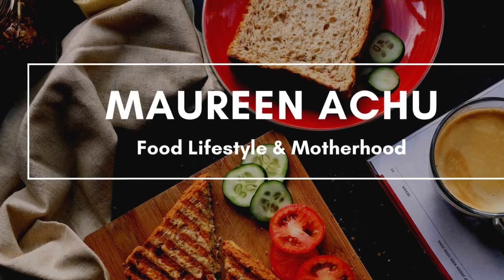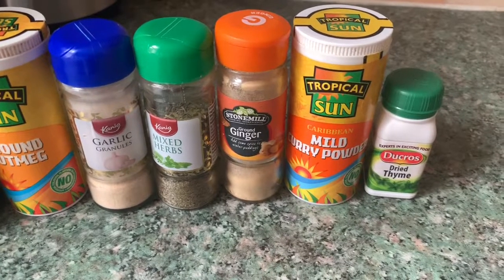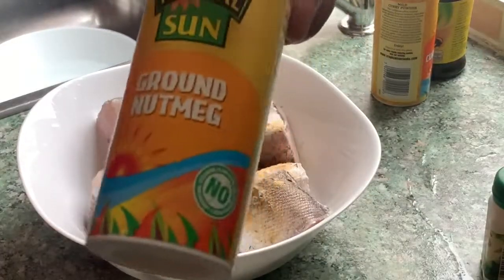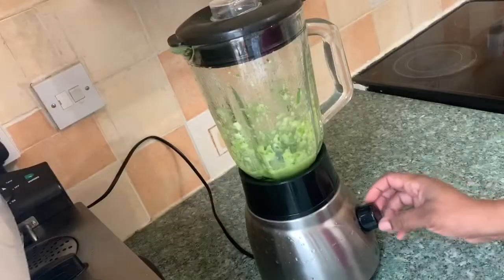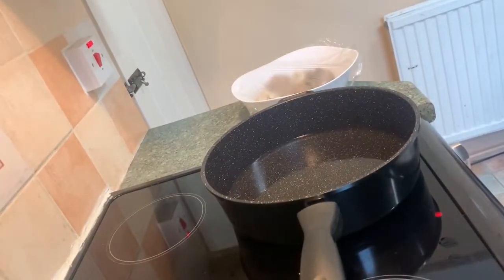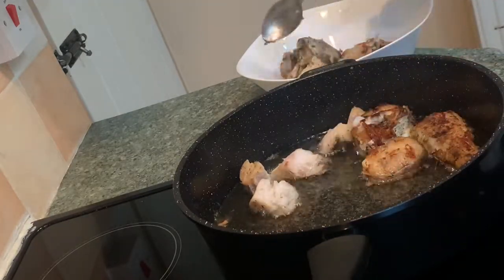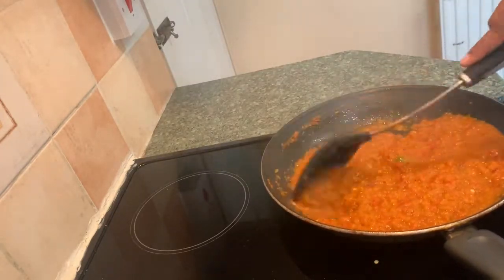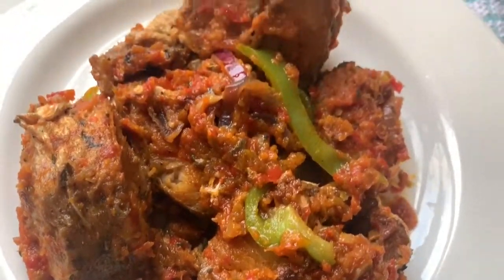HOW TO MAKE A VERY DELICIOUS PEPPERED FISH/PEPPERED FISH SAUSE/ Maureen Achu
Hi guys today I’m sharing with you’all the way I prepared this yummy delicious fish sause, I hope you enjoy watching and pls don’t forget to subscribe, share, like and send a comment.

Here are the recipes I used to make this
Frozen fish
1 fresh tomatoes
1 red bell pepper
1 yellow pepper
1 onions
1 green pepper
I scotch bonnet pepper
Spring onions
Fresh ginger
Fresh garlic
Vegetable oil